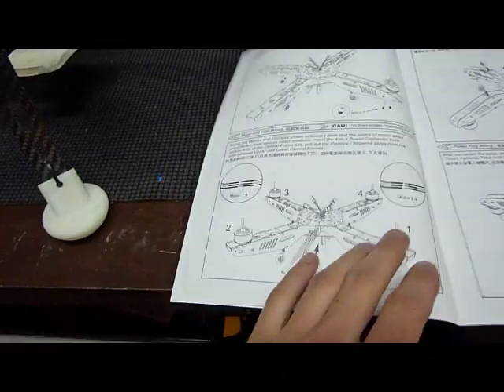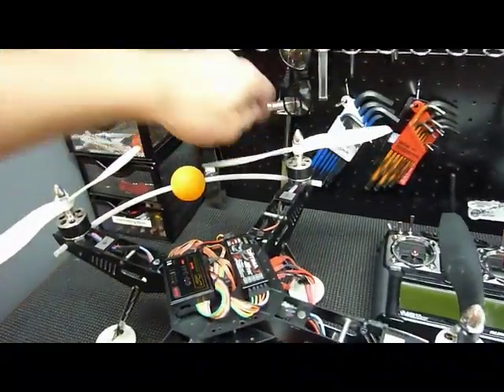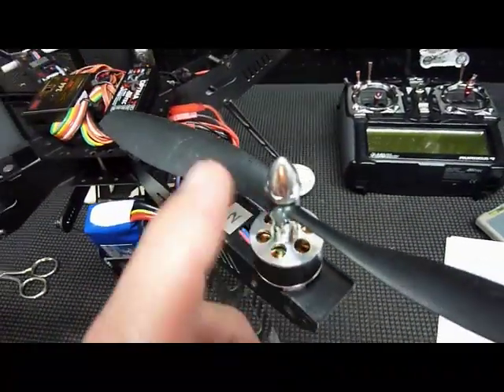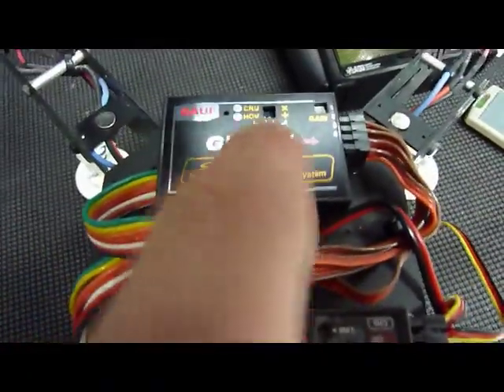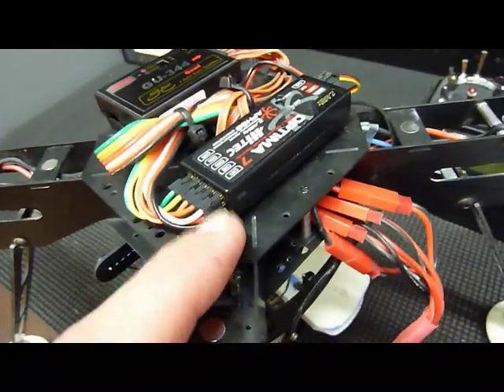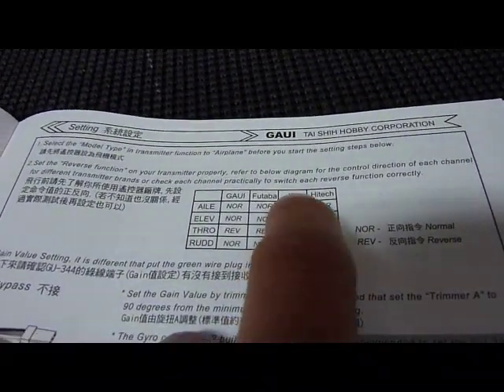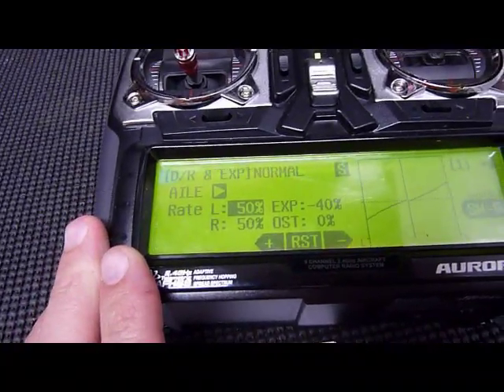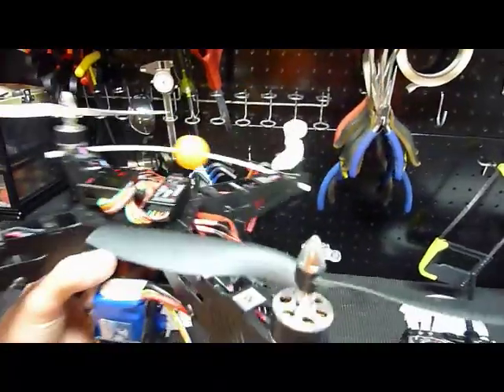Gaui 330x Quadcopter Electronics Setup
Walk-through on how to setup your Gaui 330x electronics.